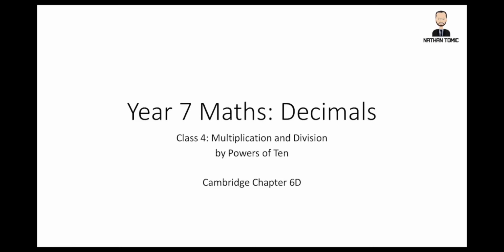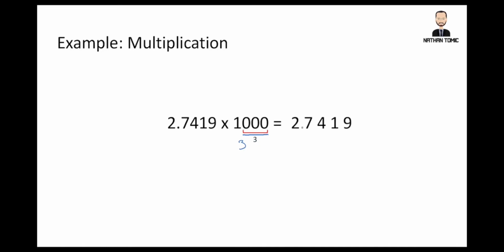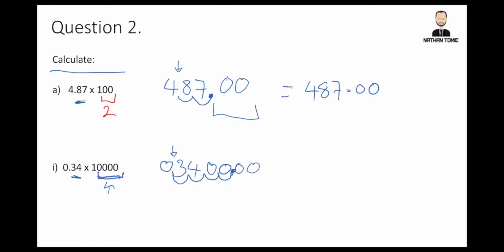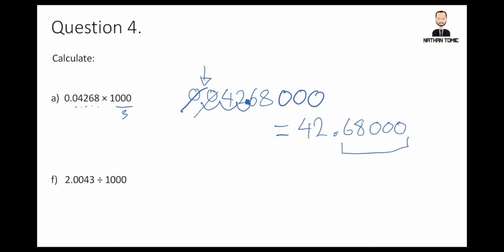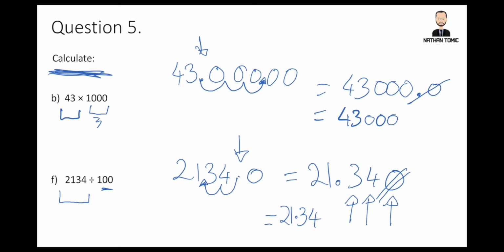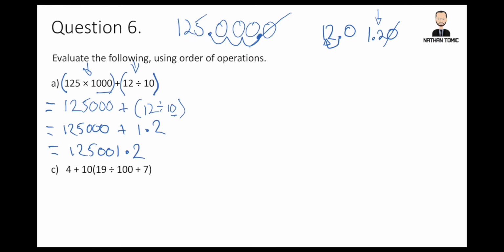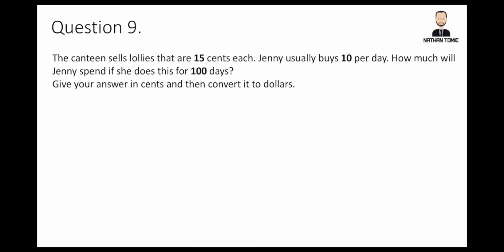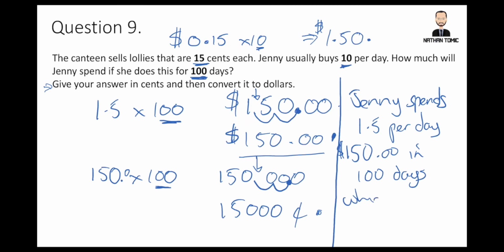Decimals: Multiplication and Division by Powers of 10(v2)